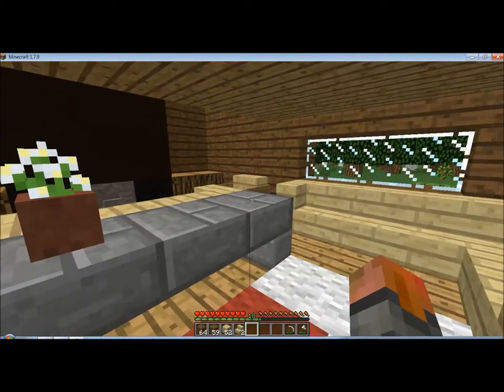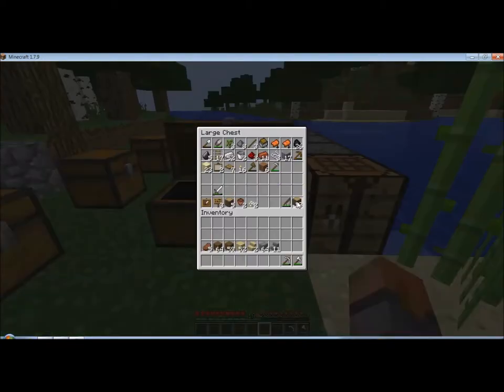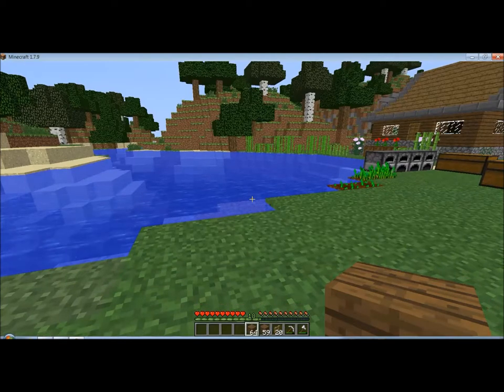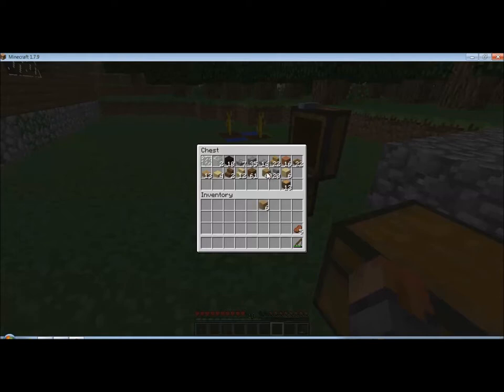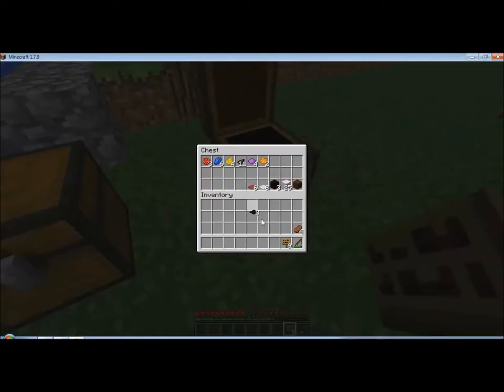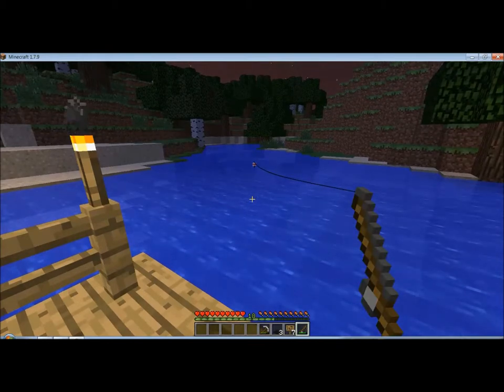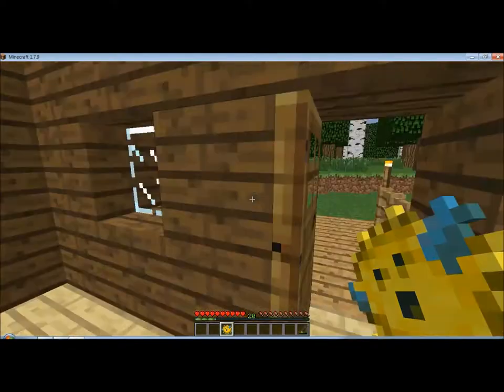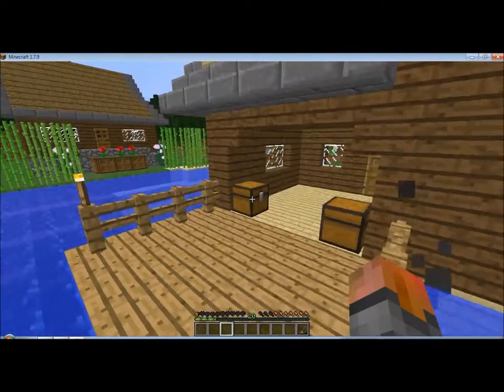Minecraft Survival ep.1 "Fishing King"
Hope to make this a new series!